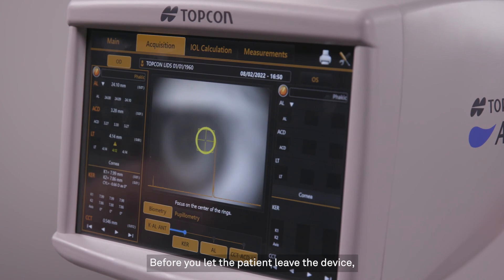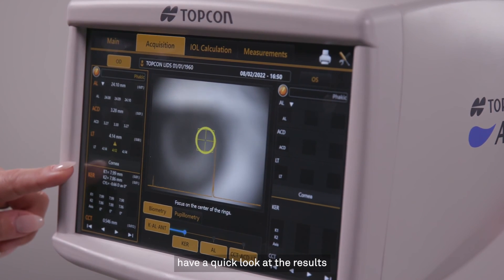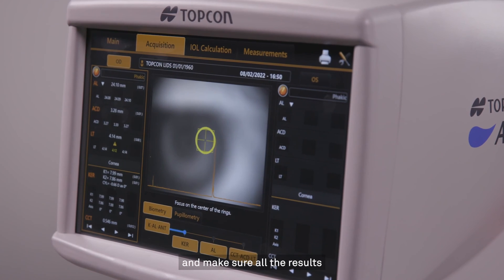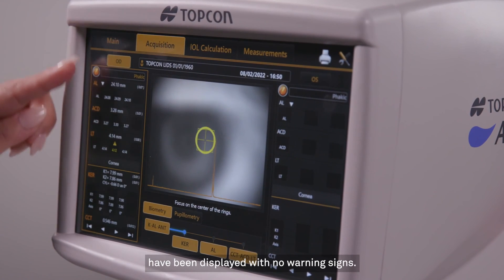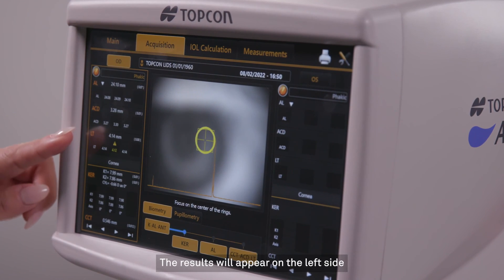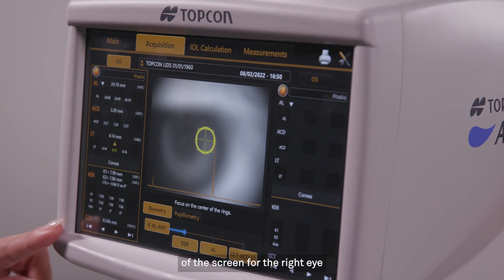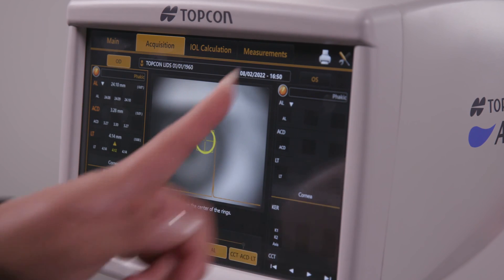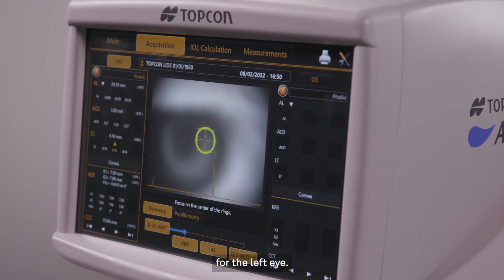How to Capture Biometry Data on my Topcon Aladdin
Capturing biometry data with the Aladdin requires good alignment and focus on the patient’s eye.  This brief quick tip video walks you through the process of capturing biometry data!